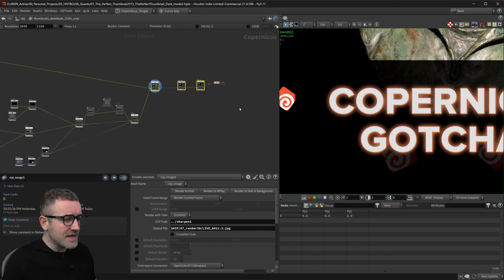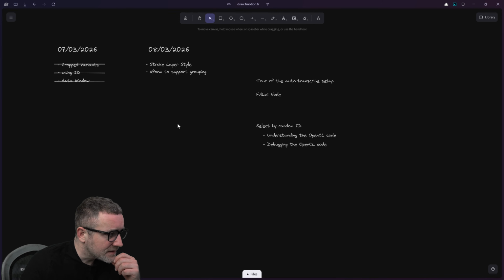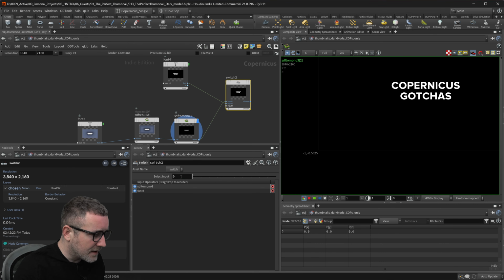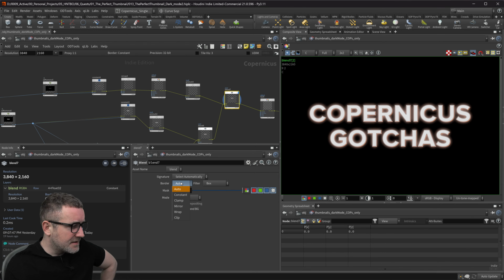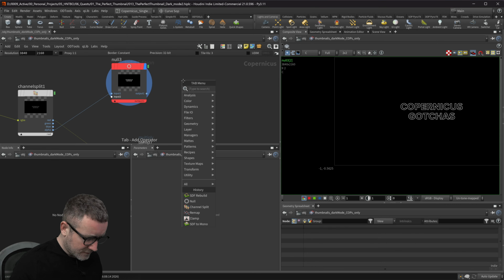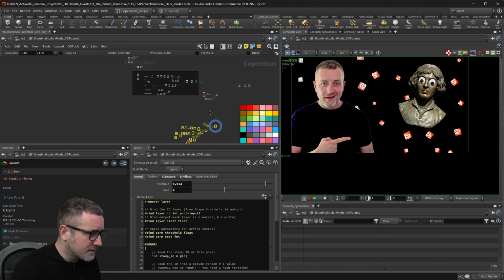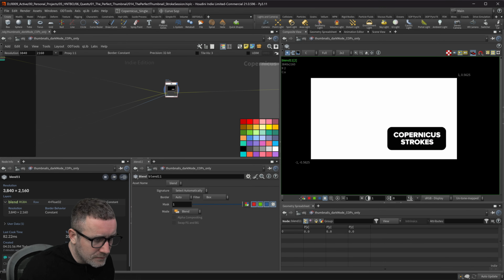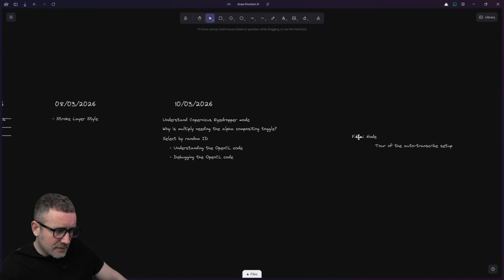Stroke layer style in Copernicus (maybe)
🔴 Live exploratory session — Houdini Copernicus

This stream continues my previous Copernicus thumbnail experiments.
Today I’m exploring whether we can recreate Photoshop-style text layers inside Copernicus (stroke, layer-style-like behaviors, and related tricks).

This is intentionally unprepared and experimental:
- I don’t know yet if everything is possible
- I’ll test ideas live, fail fast, and iterate
- I may also spend part of the stream planning upcoming channel experiments

⚠️ Placeholder pre-live description:
This description is pre-written before the stream and will be replaced after the live with transcript-based notes, key takeaways, and resources.

If you’re into Houdini workflows for creative tooling and practical R&D, jump in live.